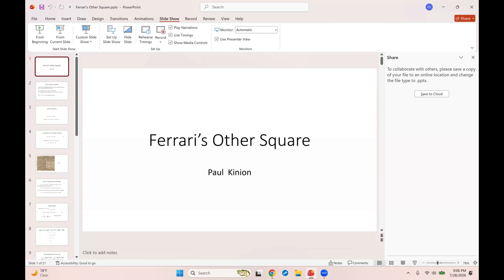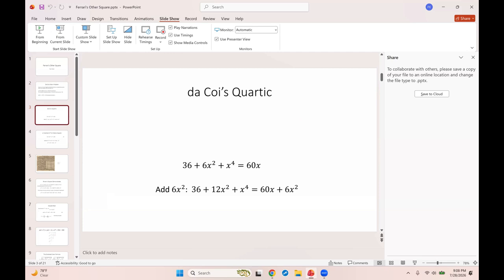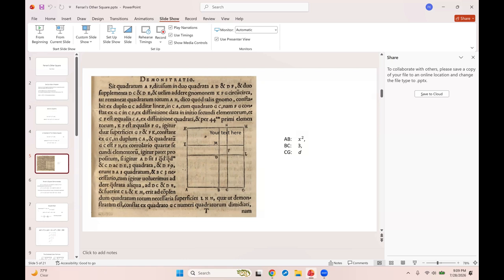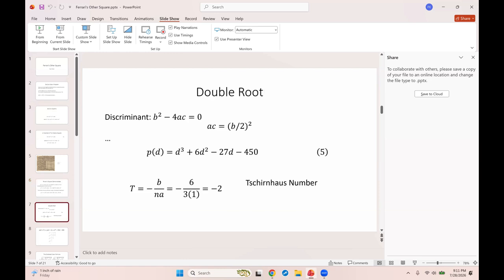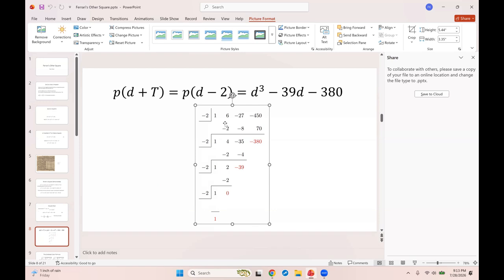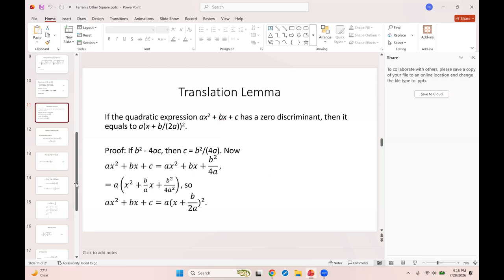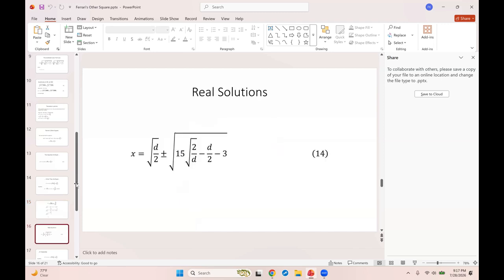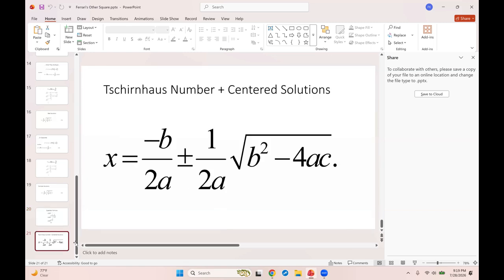Ferrari’s other Square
Paul Kinion, Oregon State University, USA

Abstract:
This paper provides the second known solution to da Coi’s quartic, a problem posed and partially solved in Girolamo Cardano’s Ars Magna. The objective was to test a method for solving polynomial equations. First, horizontally shift the polynomial to “center” it. That is, move it to a polynomial with 0 as the second leading coefficient. Second, with the advantage of symmetry, solve the centered equation. Third, shift the solutions back to the original polynomial. Da Coi’s quartic is a 500-year-old story problem that leads to solving a fourth-degree polynomial. The method yielded the two exact real answers as reported in The Scrubby Plant, 2026. Here we illustrate the method with an alternate solution. The goal is to find the mathematical stumbling block that made the solution to da Coi’s problem so elusive. Non-mathematical reasons are also explored. The focus on solving quartics has been approximation, here we simply solve them.